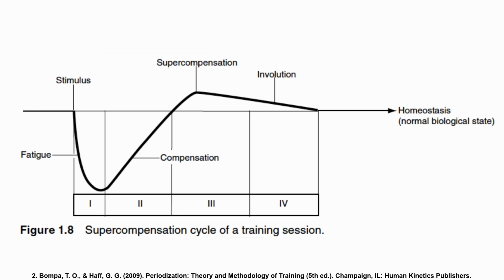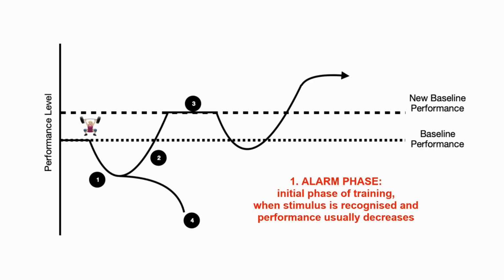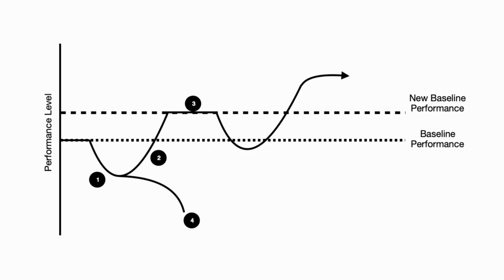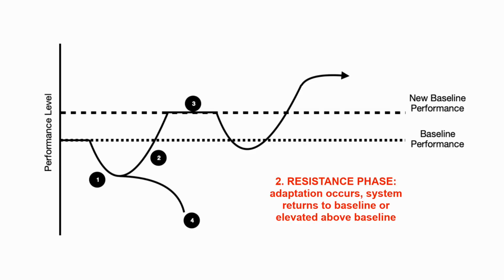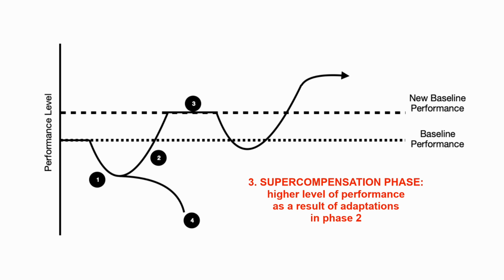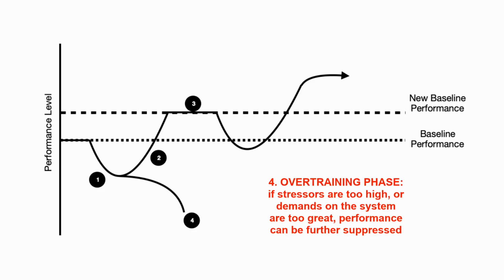Training Theories You NEED To Know | Exercise Science Explained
Long time no see! In this video I'm going to be telling you all about the General Adaptive Syndrome, the Supercompensation theory, and the Fitness / Fatigue Paradigm. These are some basic training theories that can help us understand in more detail every training decision we make.

I hope you guys learn something new, and as always, if you have any questions, let me know down below!

References:
1. Yakovlev, N. N. (1967). Sports Biochemistry. Liepzig: Deutsche Hochschule fü Korperkultur.
2. Bompa, T. O., & Haff, G. G. (2009). Periodization: Theory and Methodology of Training (5th ed.). Champaign, IL: Human Kinetics Publishers.
6. Haff. Peaking for Competition in Individual Sports, in: High-Performance Training for Sports. D Joyce, D Lewindon, eds., 2014, pp 524-540.